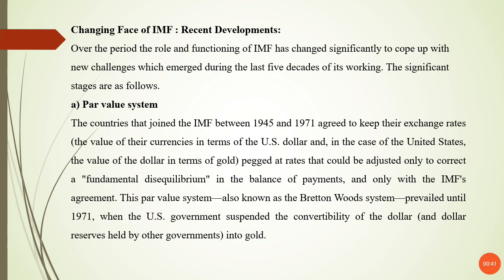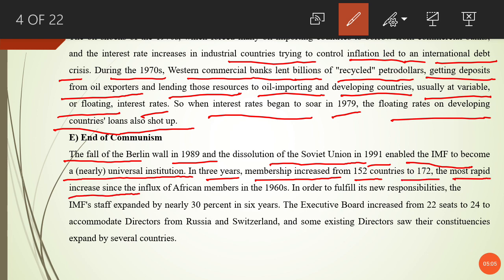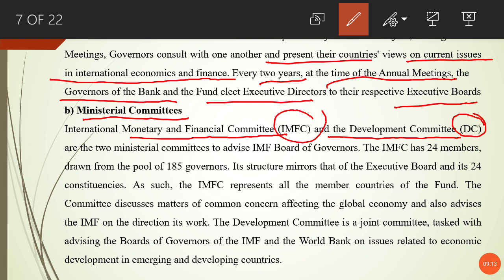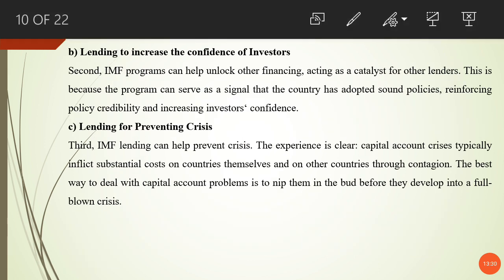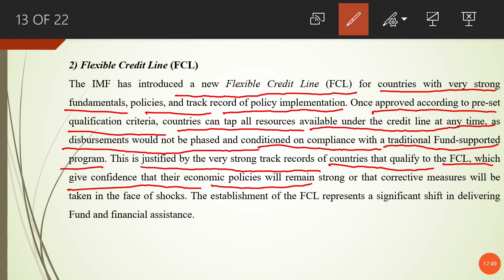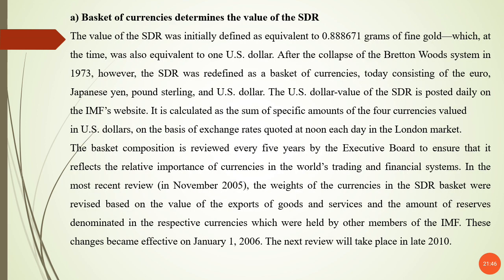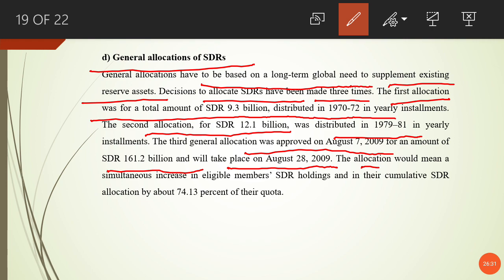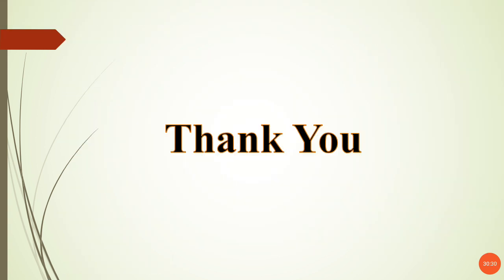International Economic Institutions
International Monetery Fund, IMF